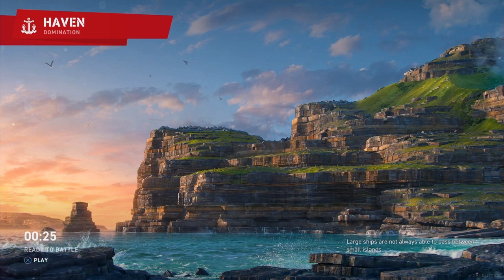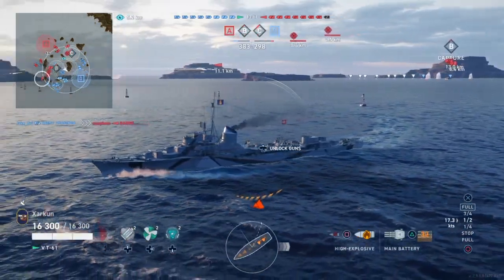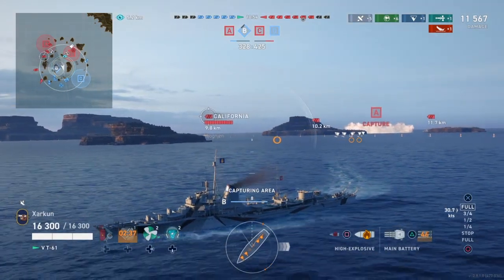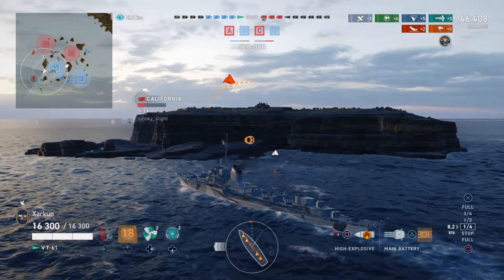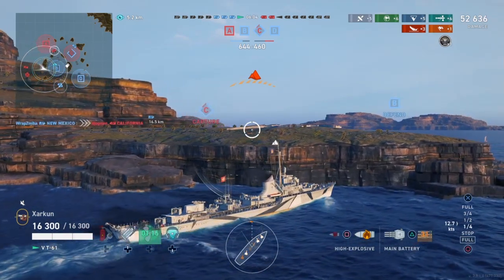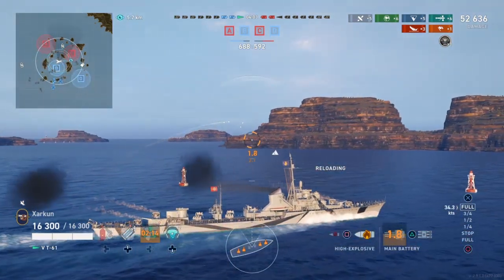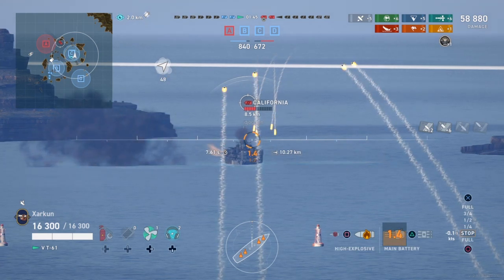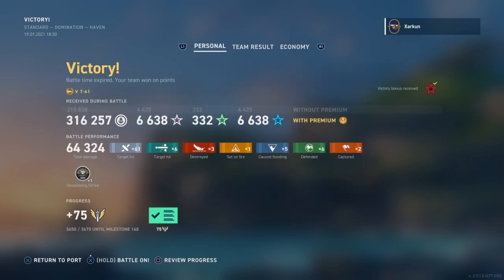Tips For Effective Destroyer Play | World of Warships: Legends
Spotting and capping are your primary objectives. Damage must be done in the course of pursuing these objectives. That’s the key to good DD play.